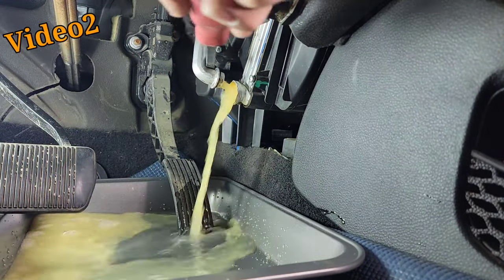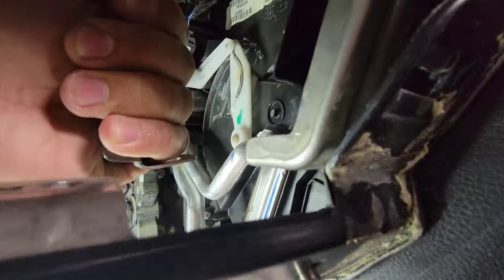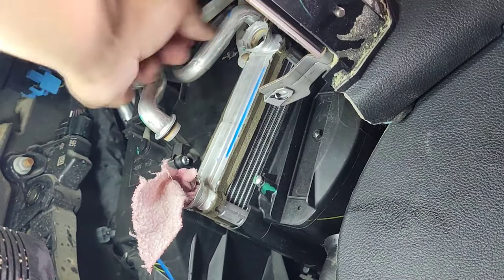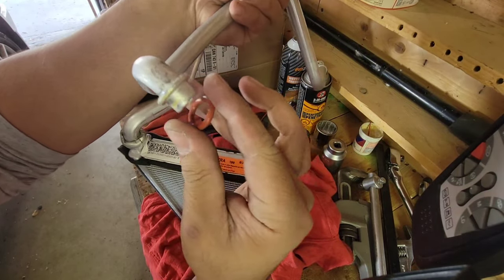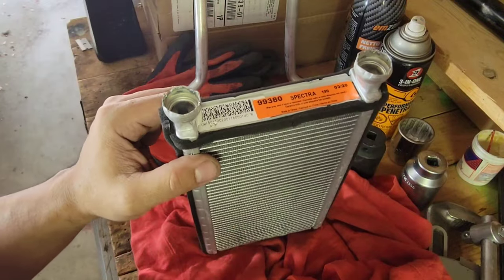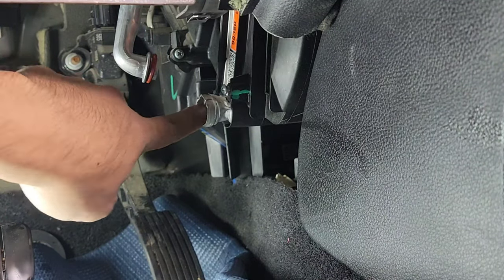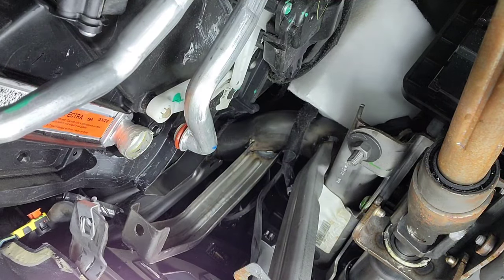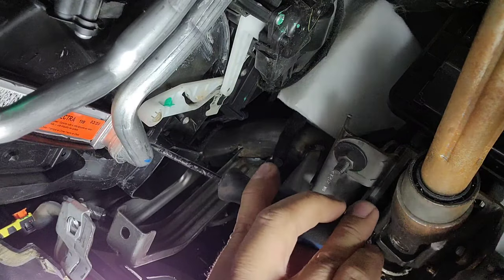V2: Dodge Journey Heater Core D.i.Y Remove & Replace - No Cuts Clean Repair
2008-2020 Dodge Journey, Caravan, Jeep, charger

other than that injoy the video